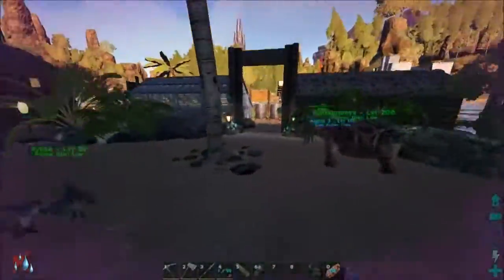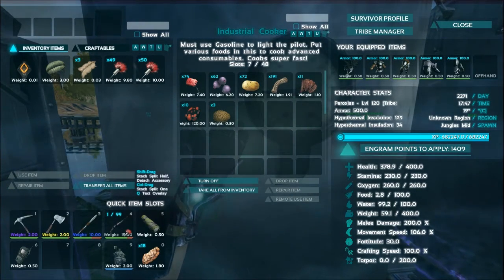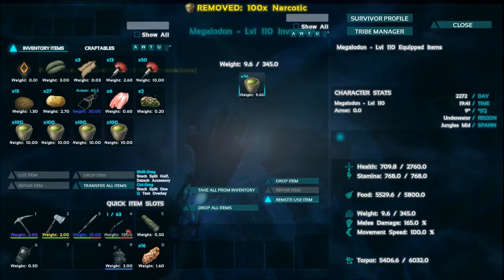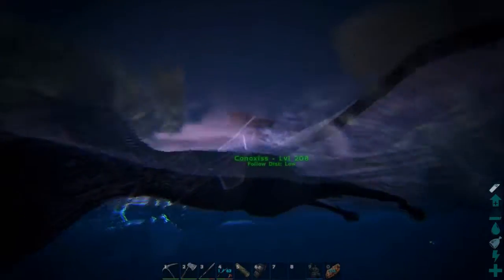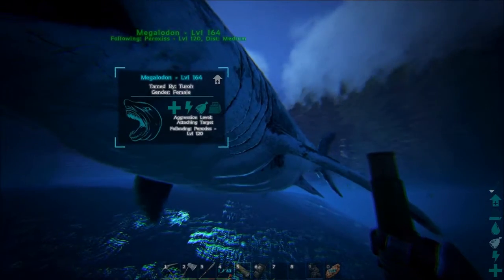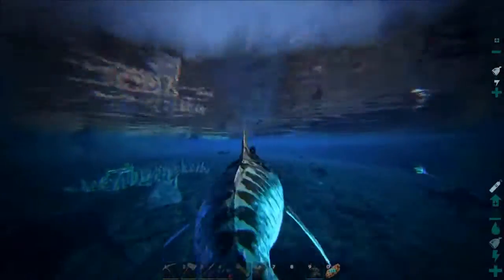Peroxiss - Episode 5: Taming a Megalodon! (Gameplay)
Hey guys!

in this Episode we decide to go looking for a new Megalodon, because the one we have is just a little bit low level and we need something better to go hunting for a Plessi !

Song used in the video:
Arixxon – The Savior